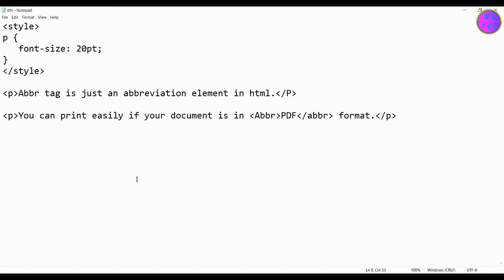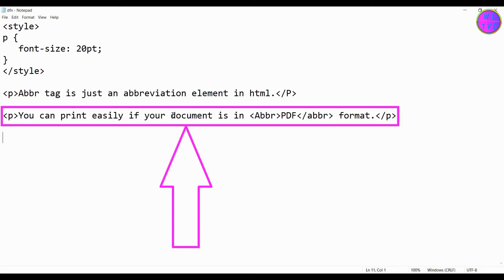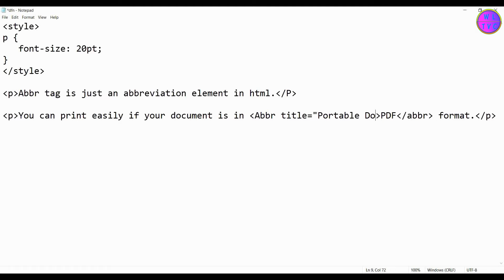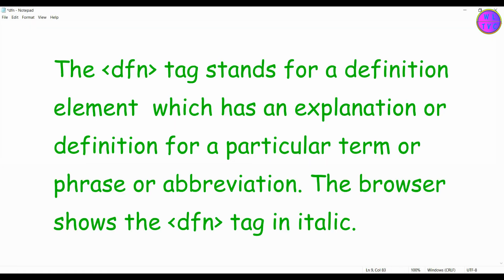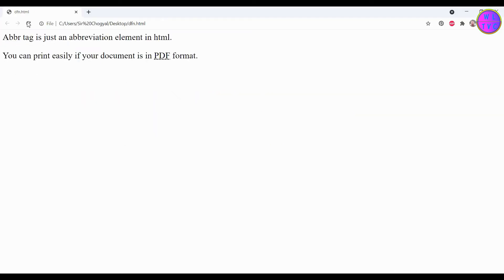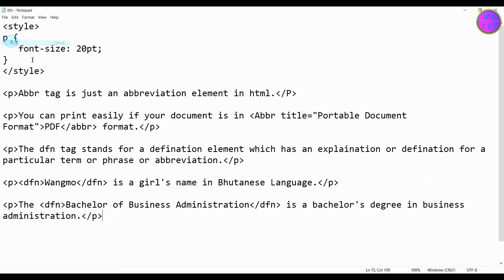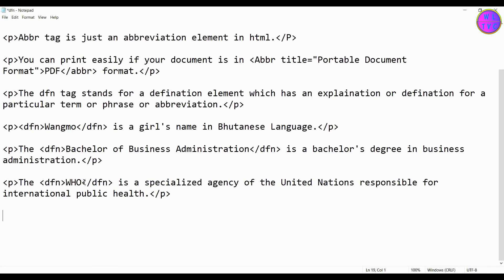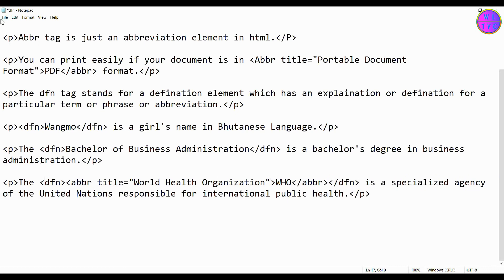How To Use Abbr Tag & Dfn Tag Properly in HTML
An abbr tag is just an abbreviation element in HTML. The title should be added to the opening of the abbr tag.

The dfn tag stands for a definition element that has an explanation or definition for a particular term or phrase or abbreviation. The browser shows the dfn tag in italic.

This video will show you in detail about how you can use the abbr tag and dfn tag in HTML.